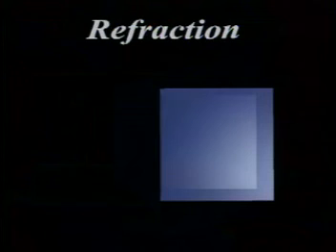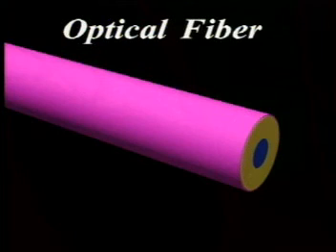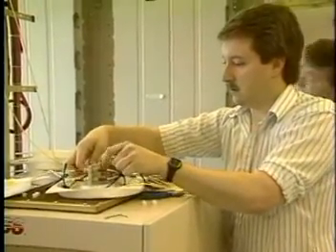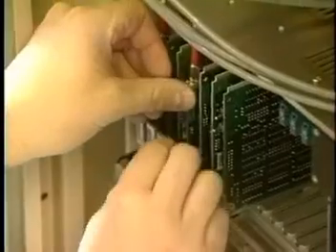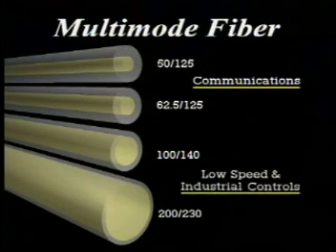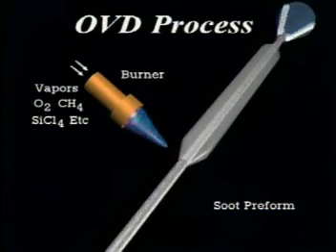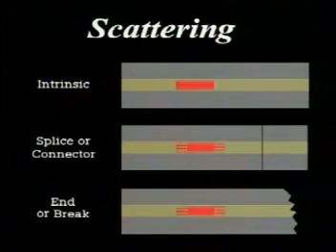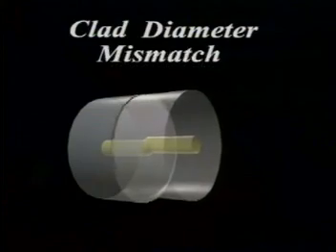Fiber Optic Theory and Fiber Structure